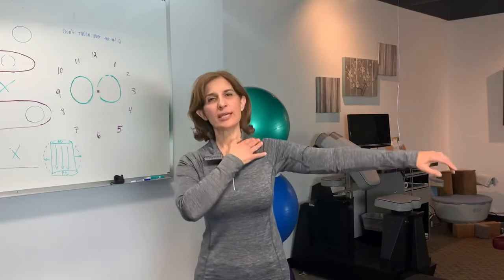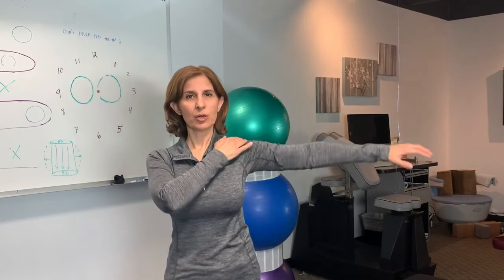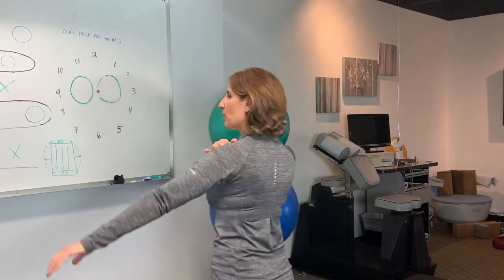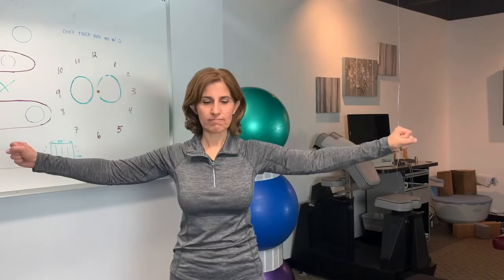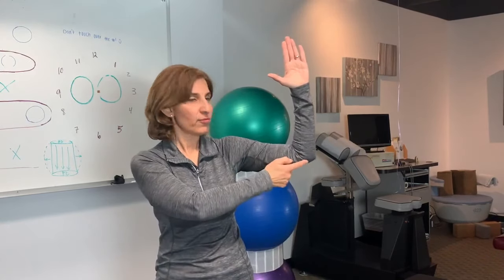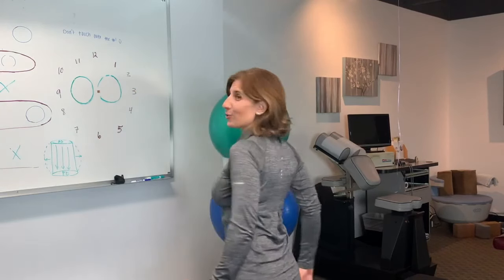Best exercise for shoulder clicking and range of motion shown by Irvine Posture Chiropractor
Want to do something about your shoulder pain? Give this exercise a try! Dr. Shakib from Irvine Spine and Wellness Center is the Irvine Chiropractor nearby with a pain and posture clinic that specializes in chronic pain, pelvic floor dysfunction, postural neurology, Functional movement, sports recovery and pain prevention. She has been in practice for over 2 decades. Join our Tribe and live up to your potential!

Mamak Shakib
holistic doctor
holistic chiropractor
holistic wellness center
posture doctor
posture hacks
health-conscious folks
feel better faster
california chiropractic association
Dr. Shakib
female chiropractor
best chiropractic physician
sports chiropractic
drs
DrS
Dr. S
california chiropractor
true chiropractor channel
chiropractic medicine
best chiropractic massage
chiropractic model
chiropractic philosophy
are chiropractors doctors
chiropractors youtube
rehabilitation techniques
body rehabilitation
irvine wellness
chiropractor videos
famous chiropractic
body fine-tuning
walk-in chiropractic
irvine chiropractic
best chiropractor in south orange county
chiropractor in Irvine
OC chiropractor
irvine chiropractor
stress headache
slipped disc
shoulder tendonitis
frozen shoulder
hunch back
tech neck
forward head
slouched posture
shoulder pain
sciatica
sciatic nerve
pain in back of head
neck pain
herniated disc
building disc
back pain
sciatica pain
spinal stenosis
sciatica treatment
chiropractor near uci
chiropractor barranca
chiropractor near costco
orange county chiropractor
south OC chiropractor
gentle chiropractic